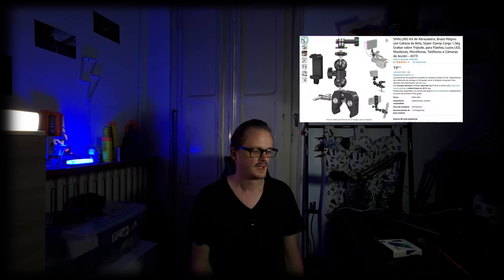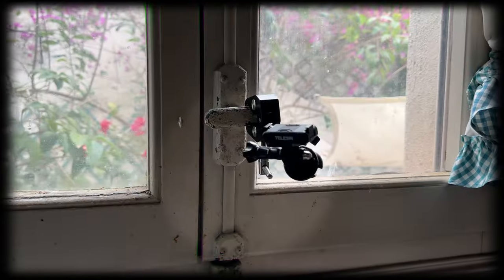Best YouTube Accessories Under $50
This is the Gear:
K&F Concept Tripod
LED VIJIM VL120 RGB Mini Light
Smallrig Magic Arm with Super Clamp
Wireless Lavalier Mics (not the brand i have, bit have good reviews)
2 in 1 Tripod Ulanzi

⏰ Timecodes ⏰
0:00 - $50 YouTube Studio Accessories
0:19 - K&F Concept Tripod
0:48 - LED VIJIM Light
1:38 - Smallrig Magic Arm
2:01 - Wireless Lavalier Mics
2:41 - Tripod Ulanzi